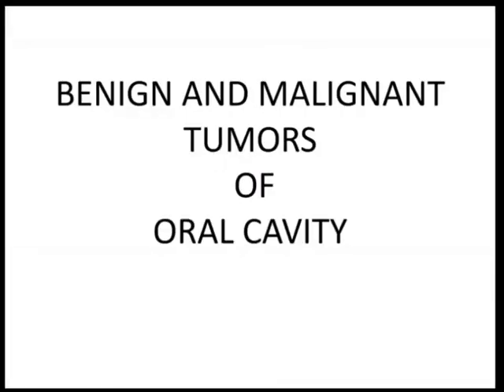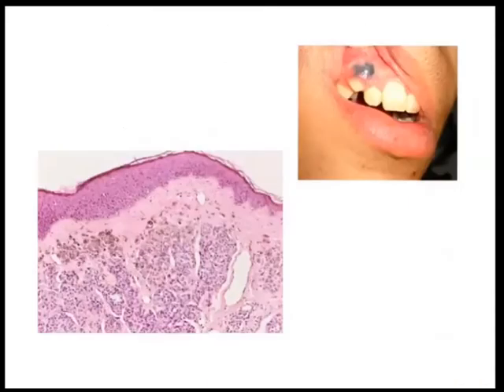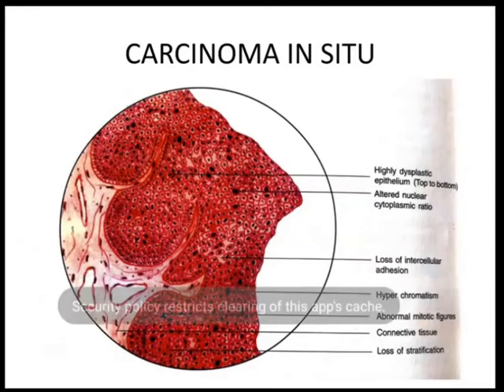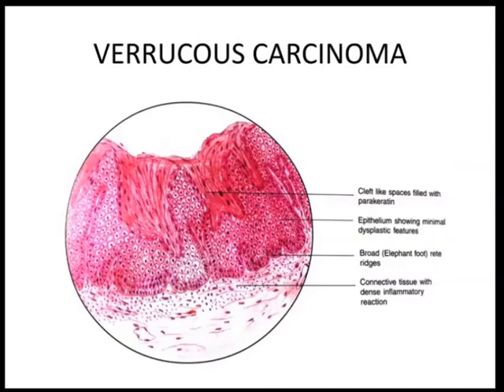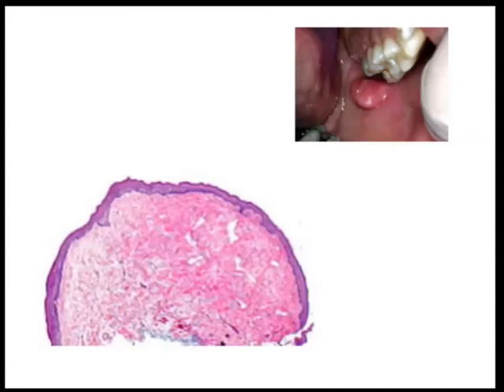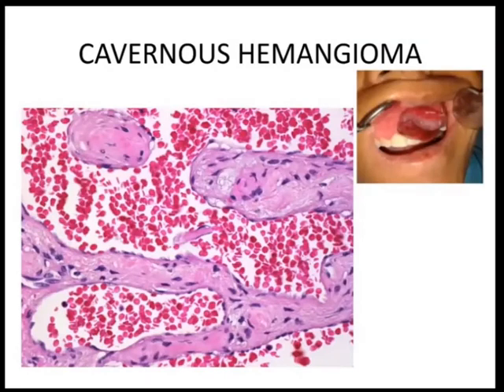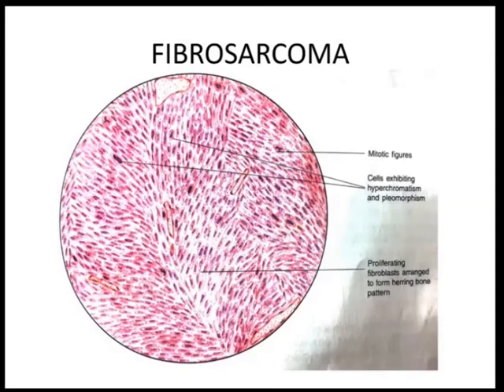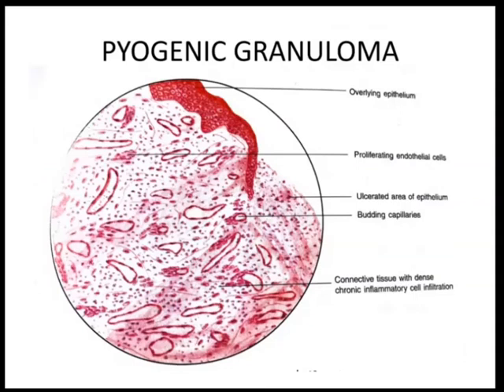HISTOPATHOLOGY SLIDES Part 1 for 3rd BDS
By Dr Nonitha S, MDS
Department of Oral Pathology
Sri Rajiv Gandhi College of Dental Sciences & Hospital, Bangalore